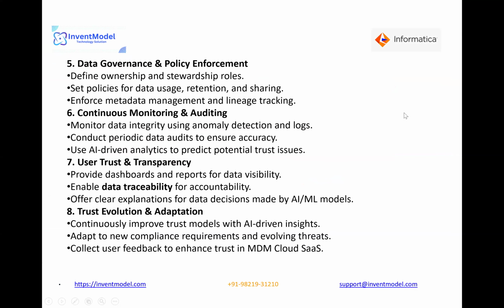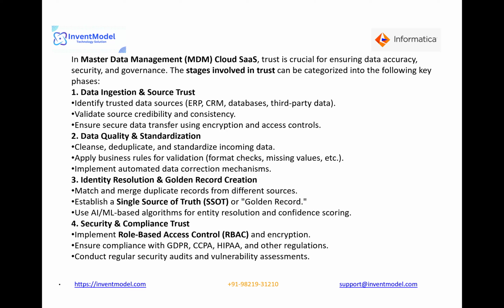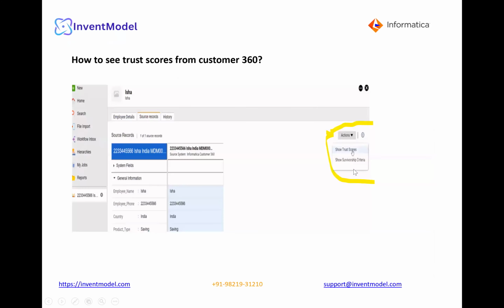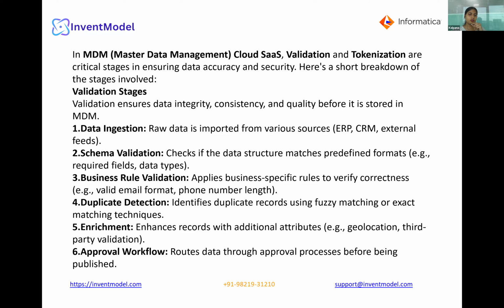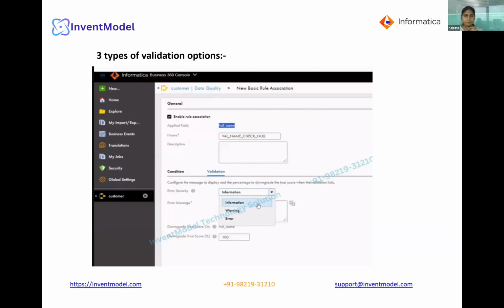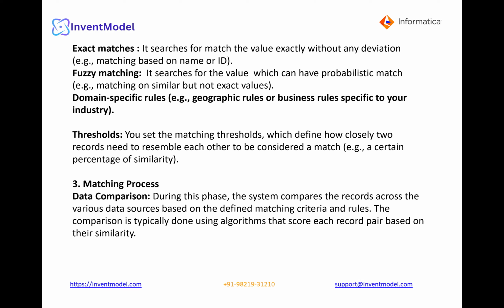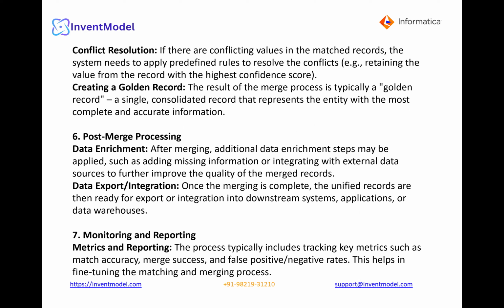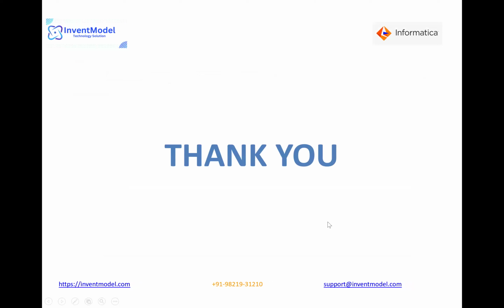Informatica MDM | Trust, Validation, Tokenize, Match & Merge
In this step-by-step tutorial, we explain the key MDM processing stages in Informatica MDM Cloud SaaS, including:

✅ Trust: How confidence scores determine the best master record
✅ Validation: Ensuring data quality and accuracy with predefined rules
✅ Tokenization: Breaking down records for efficient matching
✅ Match: Identifying duplicate records using match rules
✅ Merge: Consolidating matched records into a single, trusted master record

By the end of this video, you’ll understand how these critical MDM stages help improve data accuracy, governance, and master data management.

Key features of our services:
✅ Our consultants are available 24*7 as per clients' demand, ready to work as per client's time zone